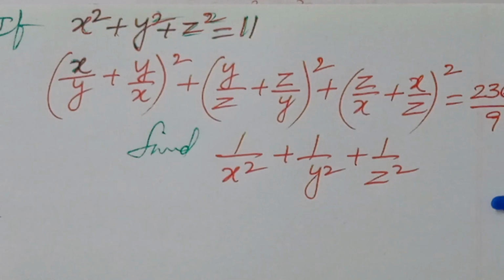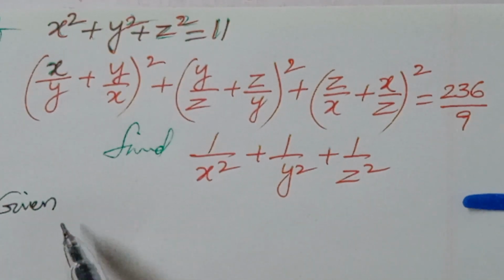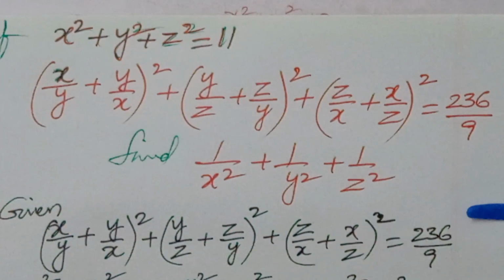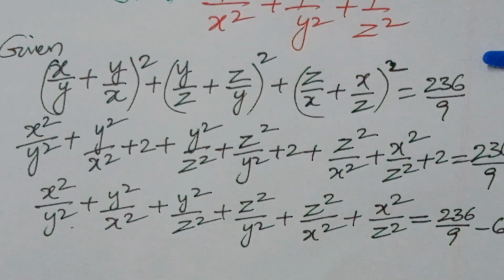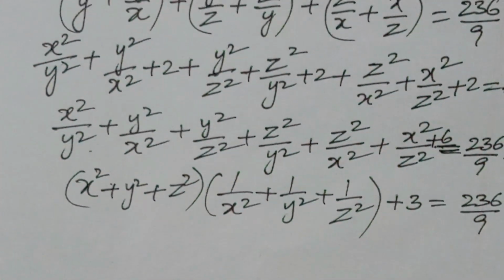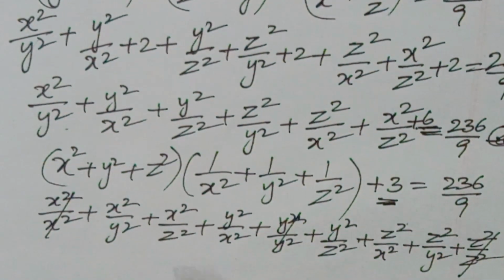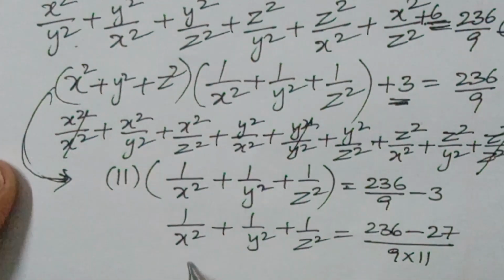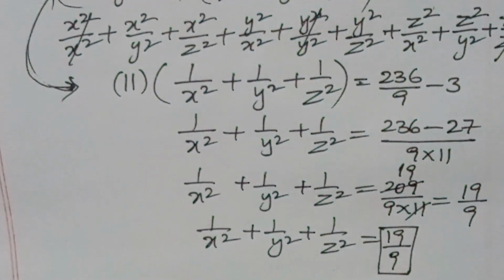Can You Ace this Insane Math Olympiad Algebra Question?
A Nice Math Olympiad Algebra Question!Let's Ace It!‎@AyaansMath
Math Olympiad Question|Nice Algebra Equations|You Should Know This Trick!!

 olympiad mathematics
 olympiad
olympiad question
math olympiad preparation
 math olympiad
mathematical olympiad
maths
maths olympiad
american maths olympiad question olympiad math
maths trick
 olympiad questions
math olympiad algebra
algebra
Hi friends ,

Math olympics
olympiad exam
math olympiada
British Math olympiad
olympics math
olympics mathematics
mathcounts
math at work
Exponential equation
Linear equation
Radical equation

Thankyou,
Ayaan sir
yourever

UCnEHtO0JF9SsuoLyAmz